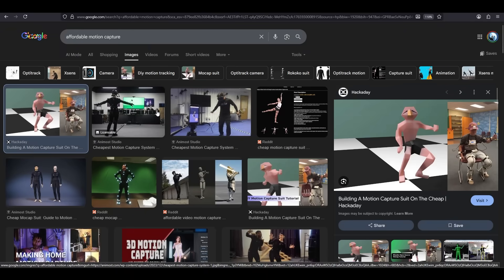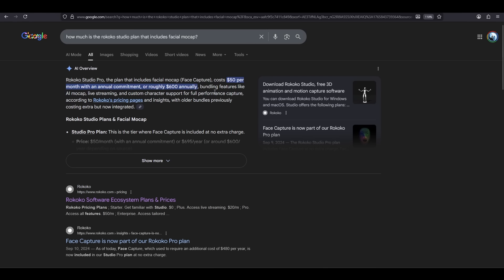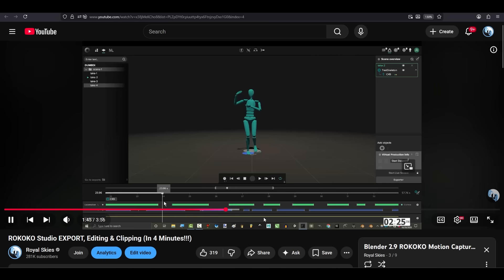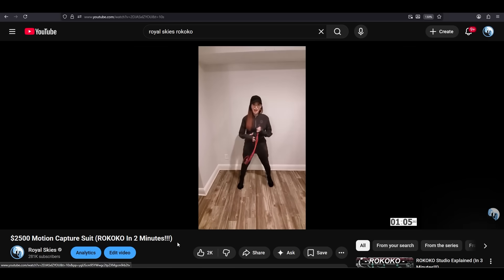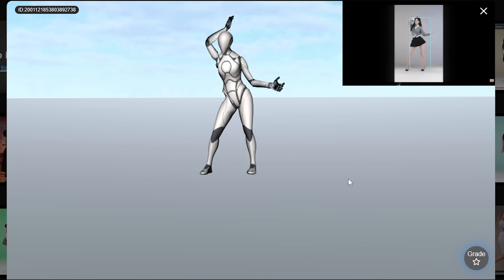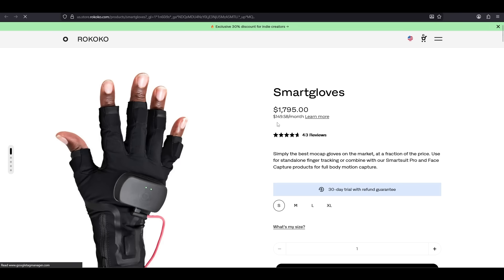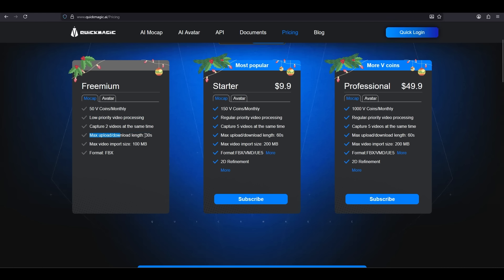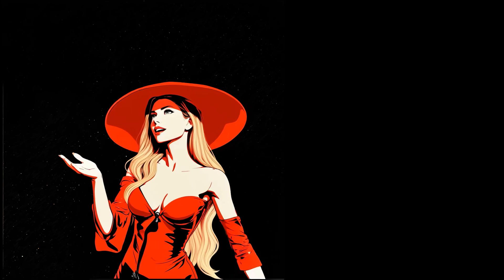The Most Affordable Motion-Capture - In 2026!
Here's the MOST affordable Motion Capture solution for indie-game developers on a budget in 2026!!
If you'd like to supporting the show as a member, would love to have ya!